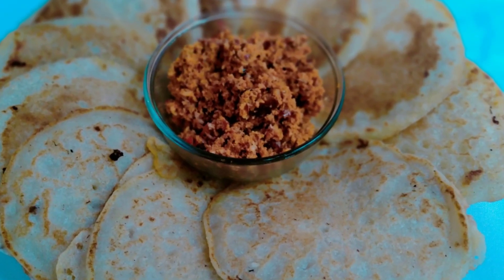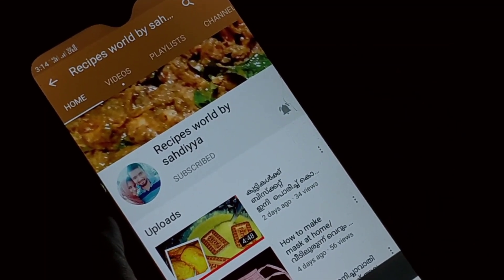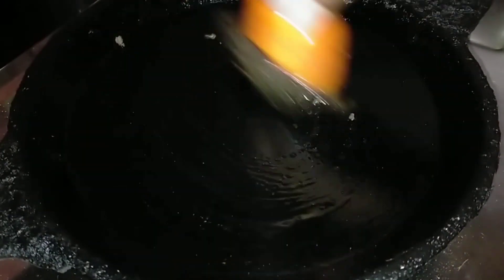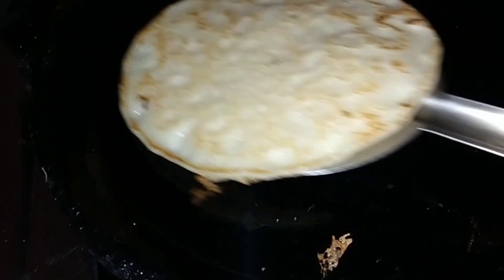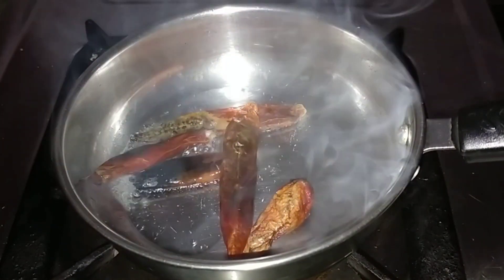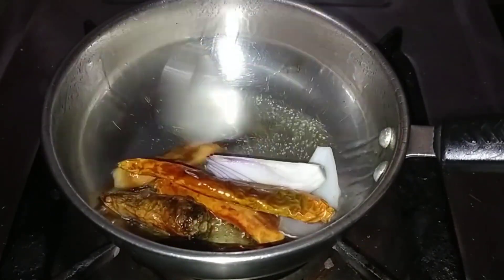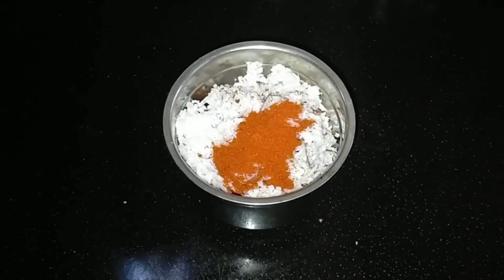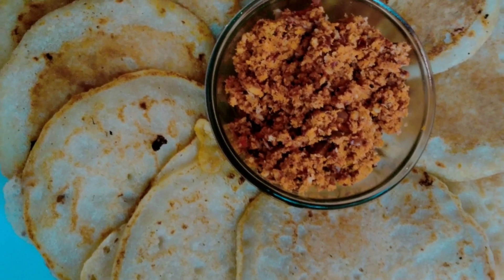റവ ഉണ്ടെങ്കിൽ ഇപ്പോൾത്തന്നെ കുട്ടിദോശയും കിടിലൻ ചമ്മന്തിയും ഉണ്ടാക്കിനോക്കു/instant rava dosa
Haii my dear frndzz.
     tdy i will show you a instant rava dosa & special chammanthi... breakfast dosa

   thanks for your lovely support 🙏🙏